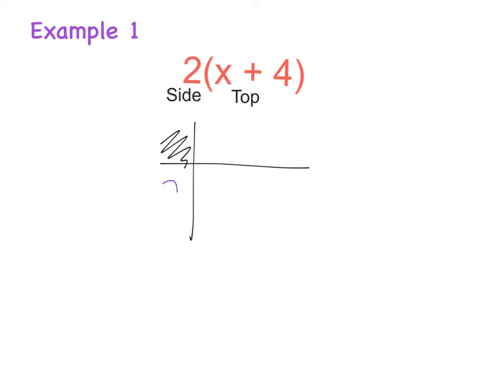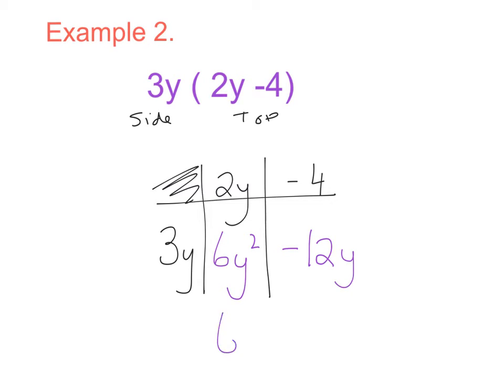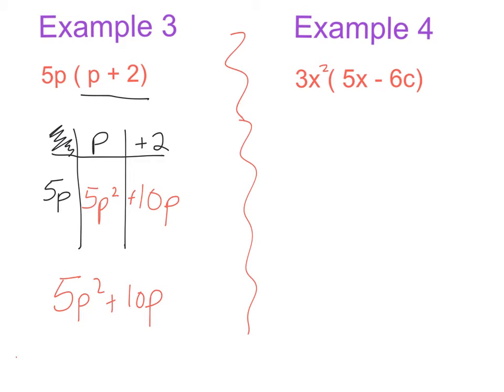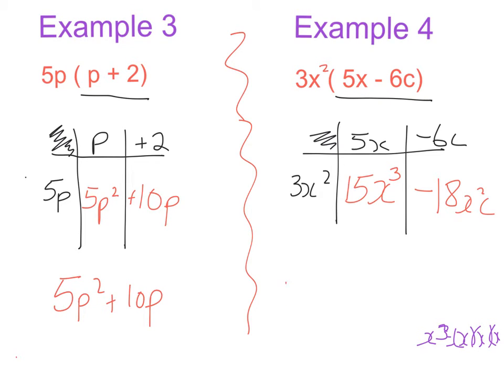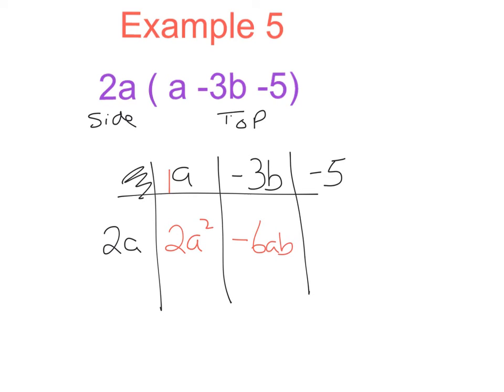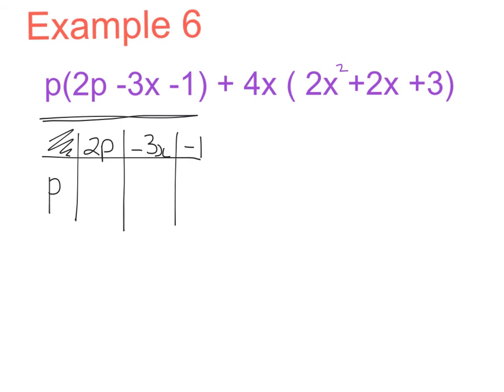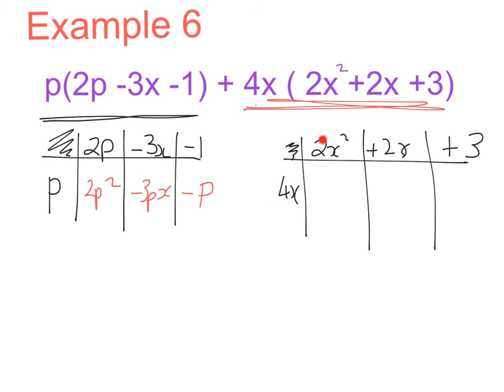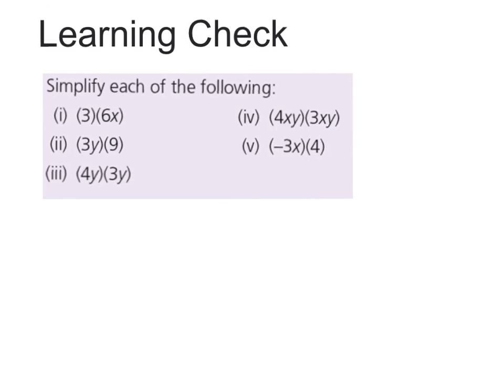The XY Factor 1. Video 4 Multplying with brackets.